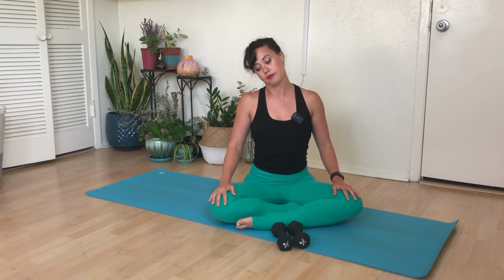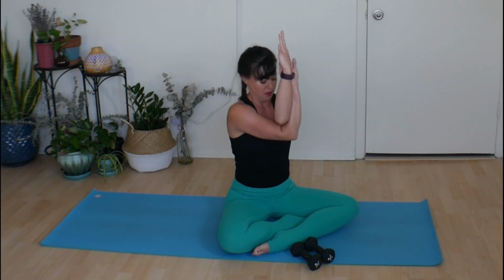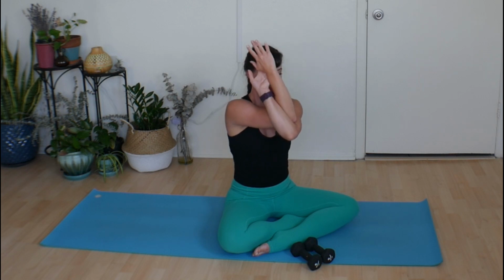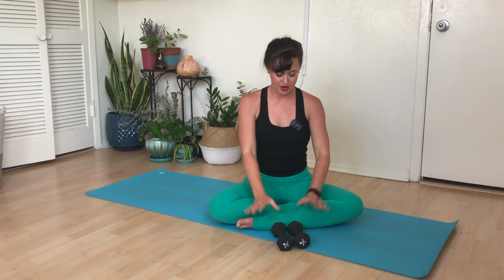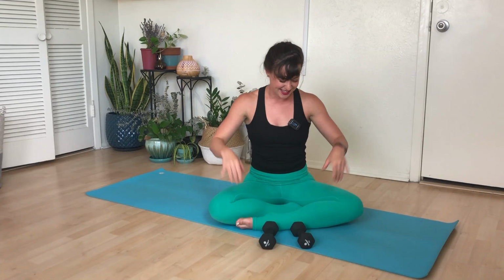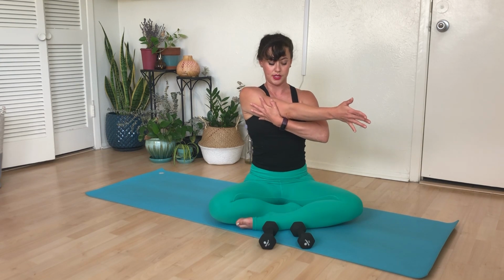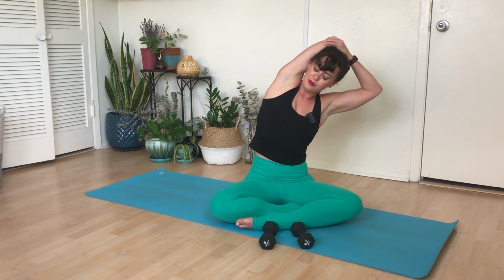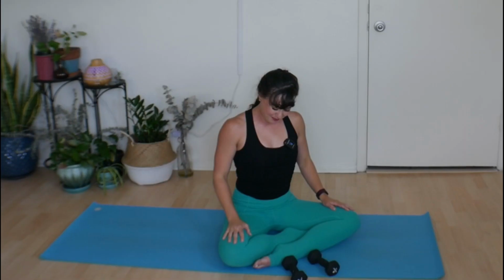Better Posture and Healthier Shoulders | 10 Minute Pilates Arm Workout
Stronger arms and shoulders can help your posture and upper back pain. If you are often sitting at your desk with your shoulders slumped over, this is a great mini workout to add into your day. If you have weights grab them, but know you will get an amazing upper body workout with no weights at all!

Time Codes:

00:00 - Intro
00:36 - Stretch/Shoulder Mobility
03:26 - Weighted Arm Work
09:56 - Finial Stretch

Equipment I use:
Panasonic Lumix G7 //
Saramonic Blink500 Pro Wireless Microphone //